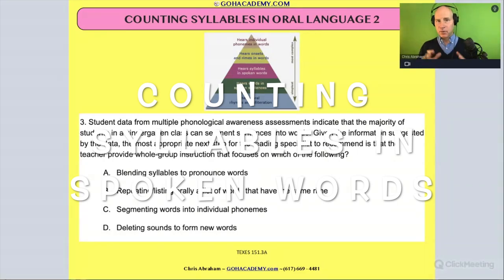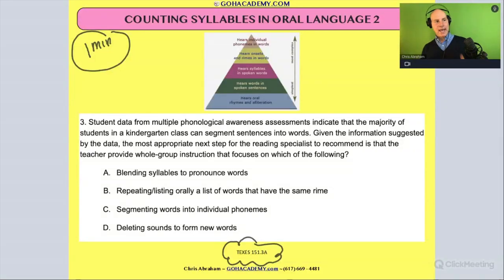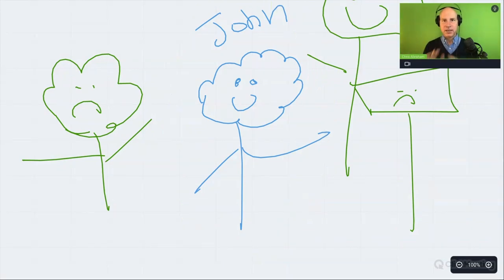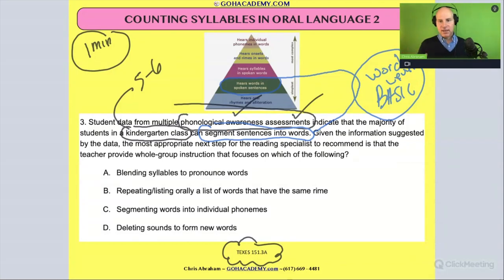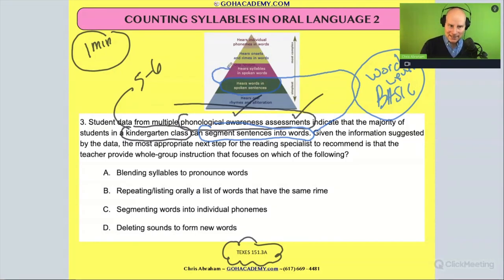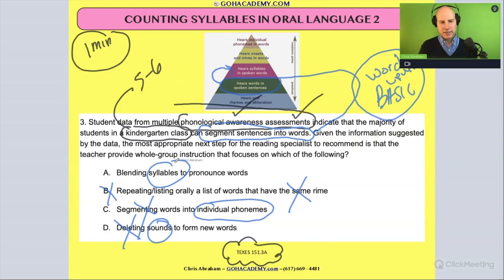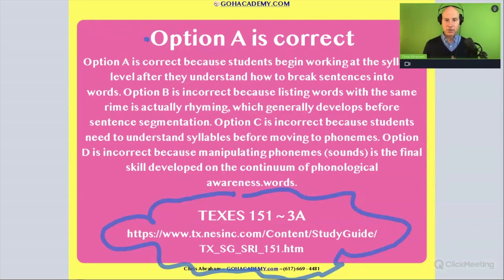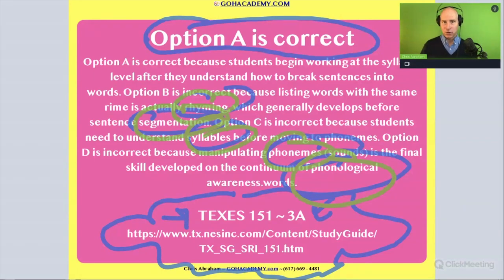Science of Teaching Reading (293) ~ #3 - Reading Specialist 151 Practice Exam ~ GOHacademy.com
TExES Science of Teaching Reading (293) ~ #3 - Reading Specialist 151 Practice Exam ~ GOHacademy.com

GOHacademy